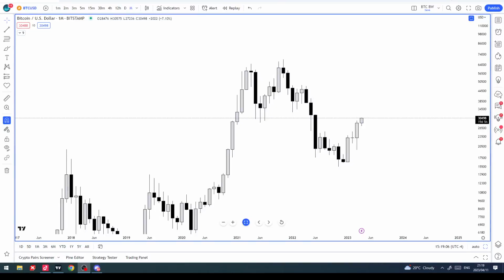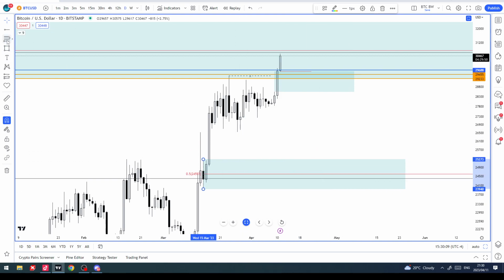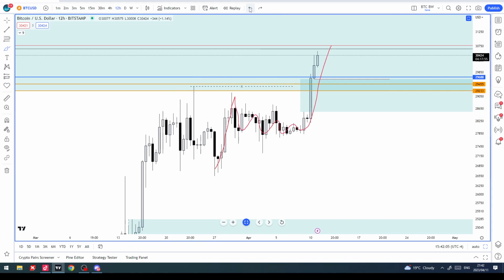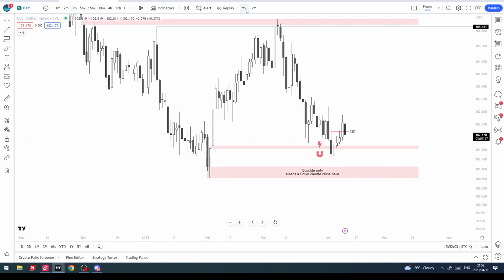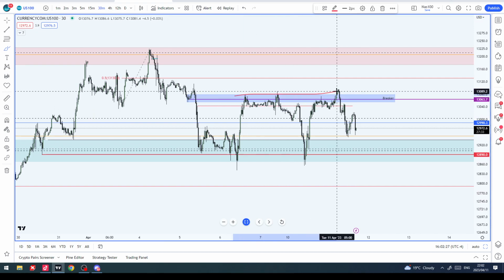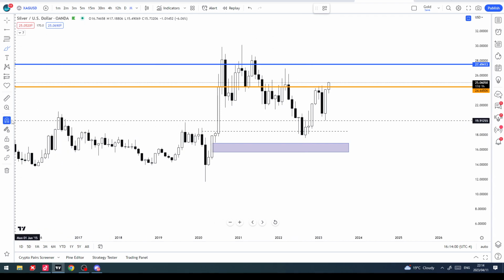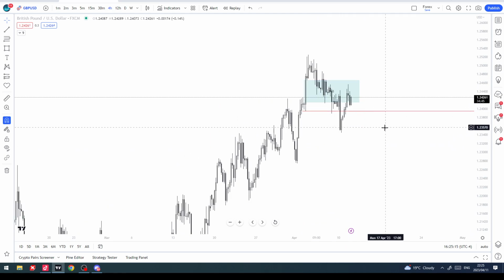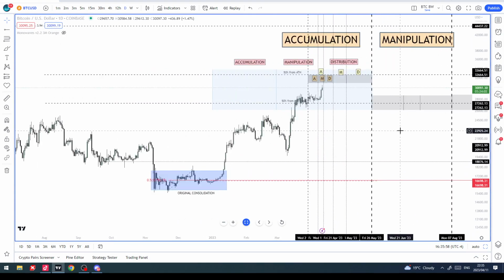Bitcoin Detailed Technical Analysis